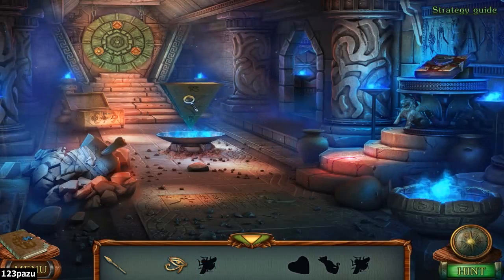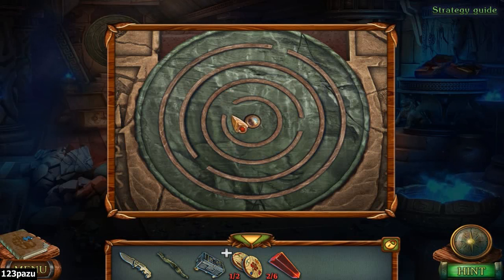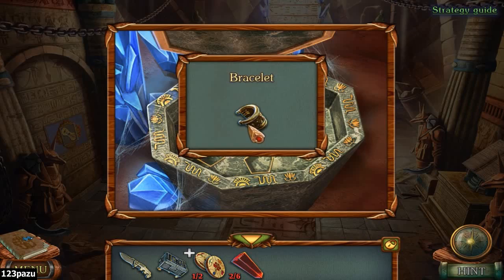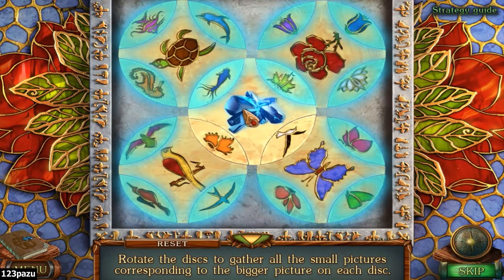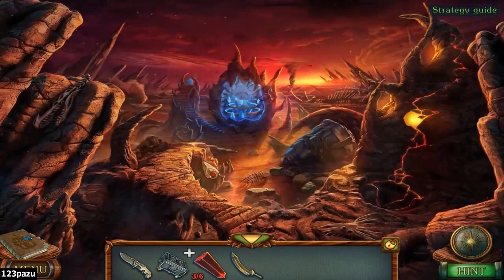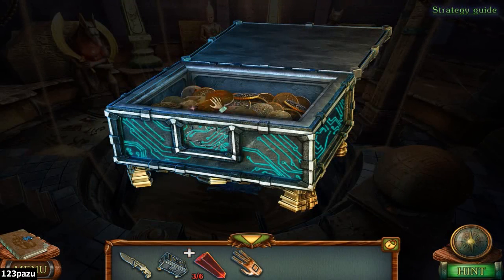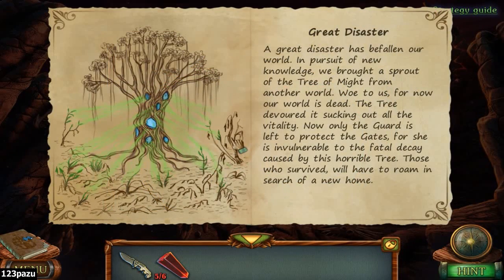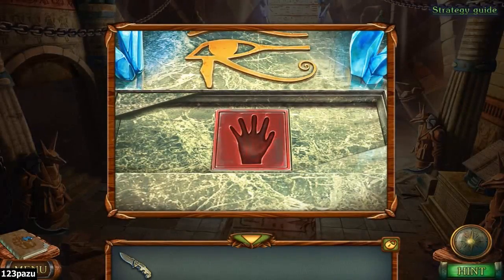The Legacy 3: The Tree Of Might - Part 7 Let's Play Walkthrough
The Legacy: The Tree of Might Walkthrough / Let's Play Legacy 3: Tree of Might Gameplay Commentary

Casual hidden object puzzle adventure game HOPA by 5BN Games -2018-